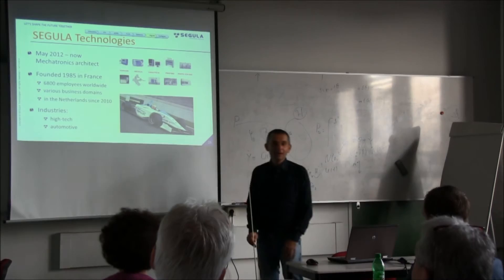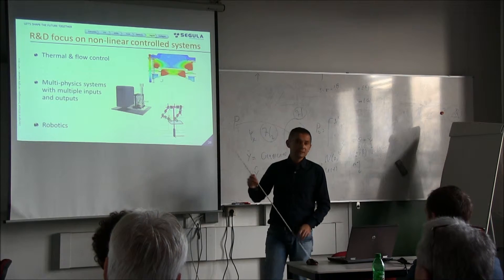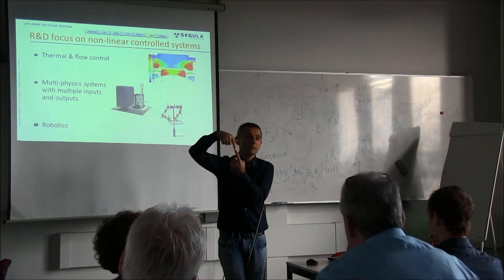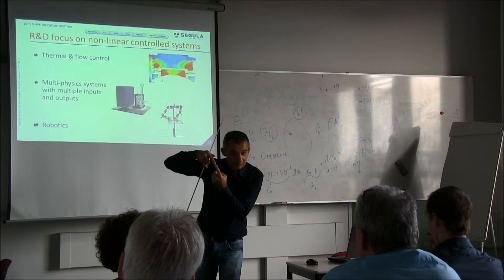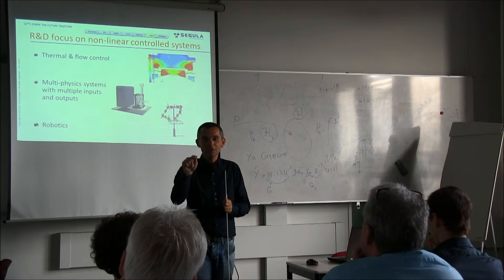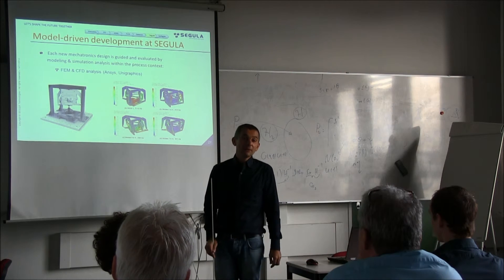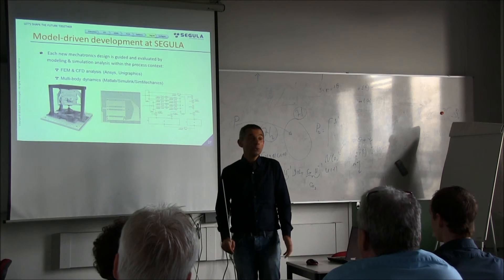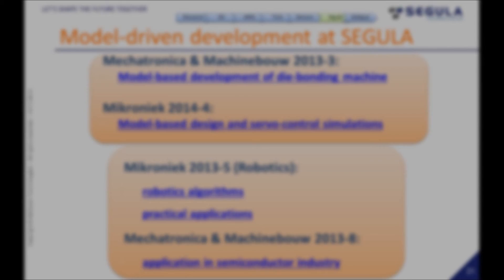Segula pitch 141114 def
As part of the SEGULA Group (6800 employees worldwide) SEGULA Technologies Nederland BV develops advanced intelligent systems, in particular for the High Tech and Automotive industry. As a project organisation, we apply our (engineering) knowledge to non-linear systems. This knowledge is comprised of systems architecture and modelling, analysis, mechanics, mechatronics, electronics, software, system integration, calibration and validation. Our priorities for the coming years will be aimed at Thermal and Flow control, Robotics and the development of Autonomous Multi Physics Systems. We strive to be in the top 3 for delivery of High End solutions in the market. Let’s shape the future together

SEGULA Technologies Nederland BV
High Tech Campus 5, 5656 AE Eindhoven
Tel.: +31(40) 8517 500